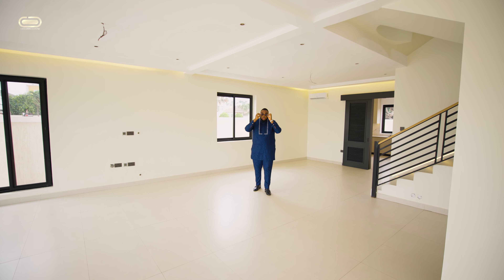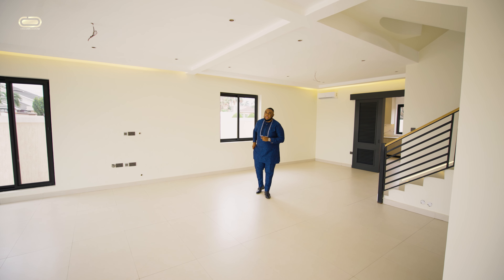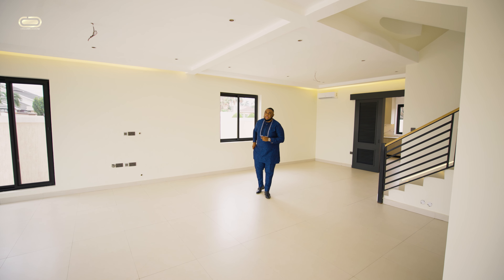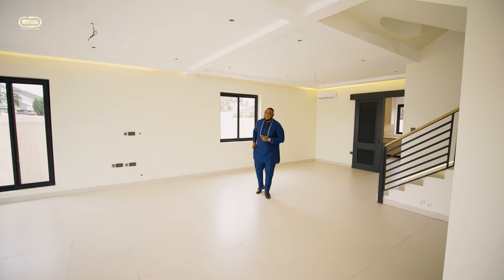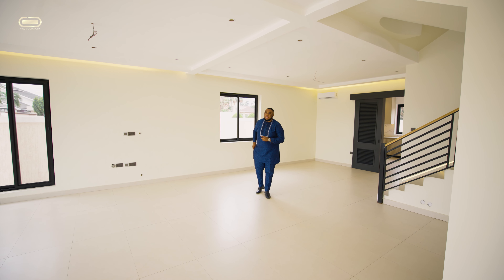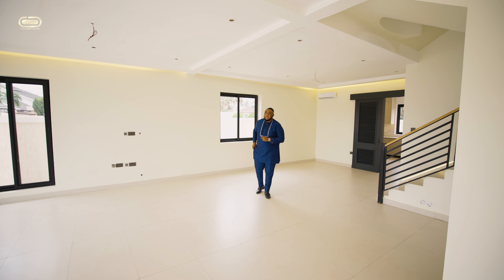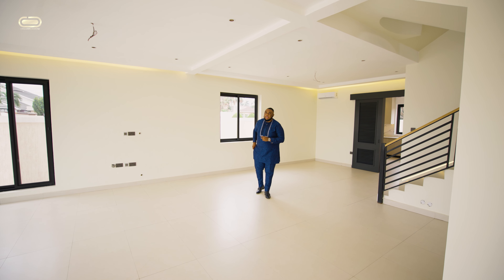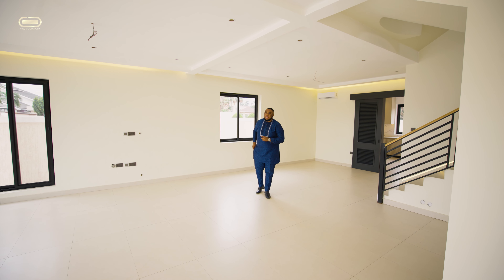Inside a Multi-Purpose Elegant & Modern Home in Ghana -HOME TOUR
This property is a 5 bedroom house located in Airport Residential Area, specifically West Airport.
All rooms are actually en-suite and can property can be used for both residential and commercial property.

PRICE: $680,000

💬 What features do you think are the best in this property?

Welcome to the official YouTube channel of C.O.D (Cwesi Oteng Desmond) Realty & Properties – Your real estate company in Ghana with over 6 years of experience in the industry 🇬🇭

Our aim is to provide you with high-quality videos of some of the best properties on the market.
Through our videos, we give you an insight into what is available on the market and how we can help you make a good investment decision. We serve as your eyes and legs, making sure you get a good deal and great returns on your investments.
➡️ As a registered real estate company in Ghana, we offer a range of services to ensure that you make the best property investments that suit your needs and that you are buying high-quality properties. We have over 6 years of experience in the industry, and we have sold many properties for different developers and facilitated numerous joint ventures for landowners.
We cater to all potential clients, including those in the diaspora who are interested in our real estate industry in Ghana. We guide and advise you through making a decision that will bring you amazing returns and a beautiful home to live in.
➡️ Facility management is our top priority, ensuring that you get the best out of your properties. On this channel, we bring you wonderful house/home tours, investment tips, and other amazing experiences.